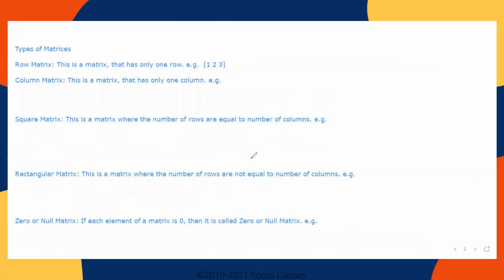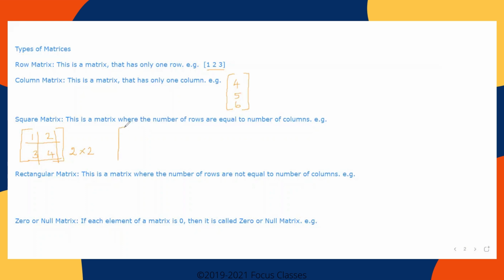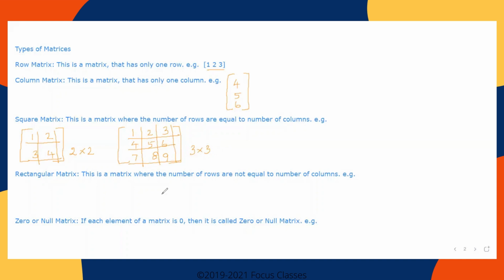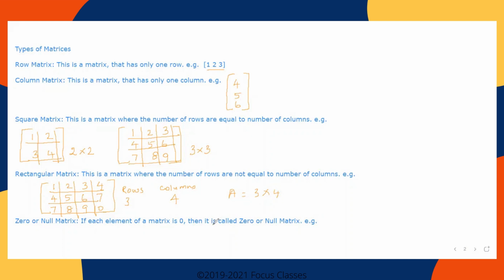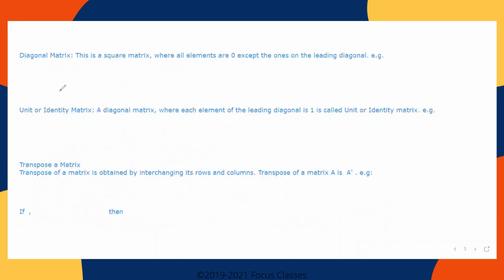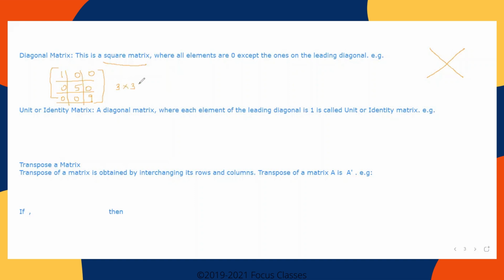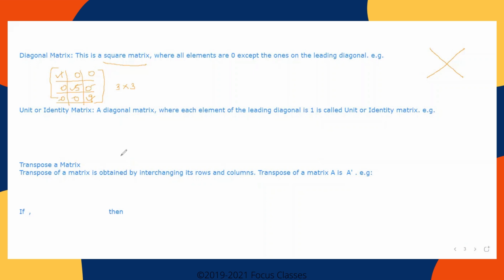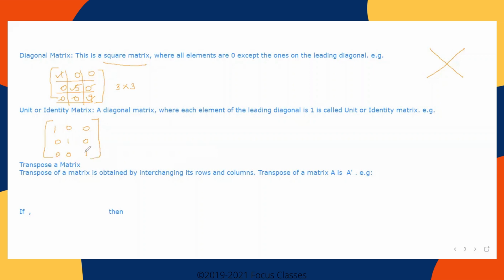Types Of Matrix | Focus Classes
The video lists down the various types of matrices. Different types of matrices row, column, identity, etc. are explained in clear and simple terms with proper examples. After watching this video, one will have a clear understanding of the types of matrices. All the best! 👍

For other related concepts !

▷ IN CASE OF ANY QUERY!!